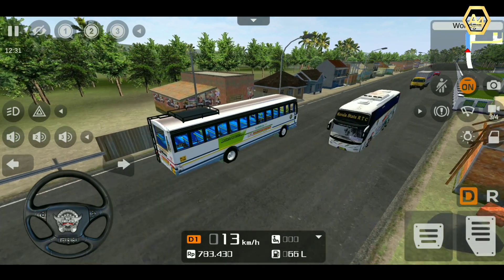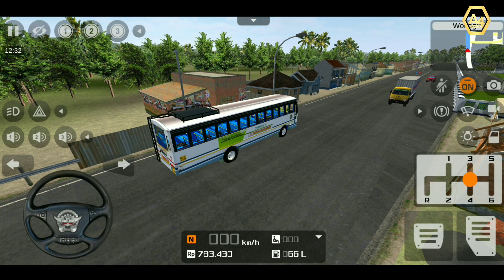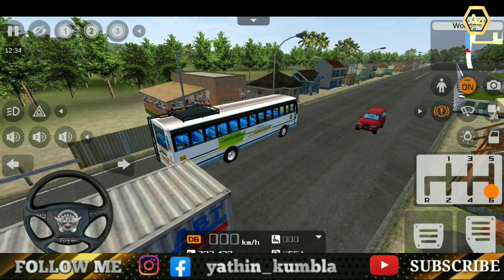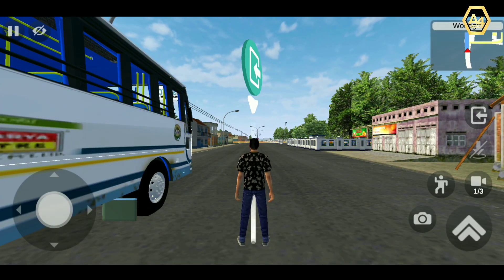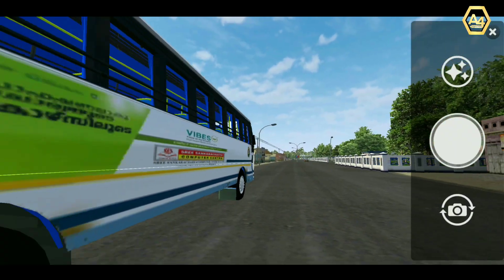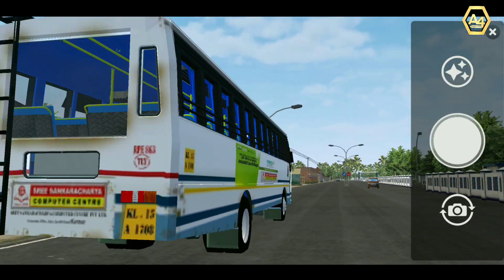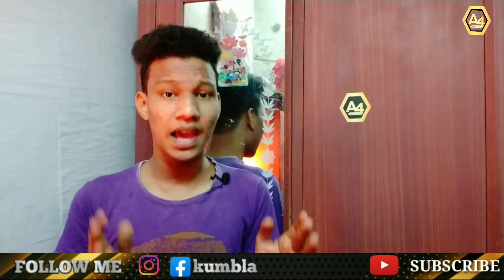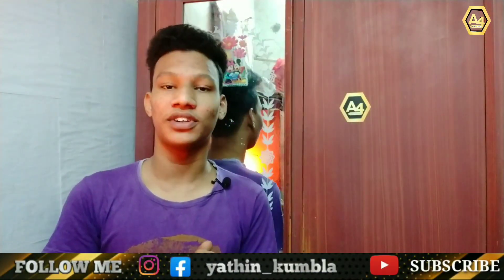Bussid New Camera Trick | Bussid v3. 4.3 Hidden Trick | A4 TECH media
in the video new hidden camera tricks, bussid new camera trick, bussid v3. 4.3 hidden camera trick, malayalam, bussid, bus simulator Indonesia

covered topics
1. new hidden camera trick bussid
2. hidden camera trick bussid
3. bussid new camera trick
4. bussid v3. 4.3 camera trick
5. bussid v3. 4.3 new camera trick
6. bussid v3. 4.3 hidden camera trick
7. bus simulator Indonesia new camera trick
8. hidden camera trick of bussid v3. 4.3

BACKGROUND MUSIC'S CREDITS
NCS AND NCS VLOG